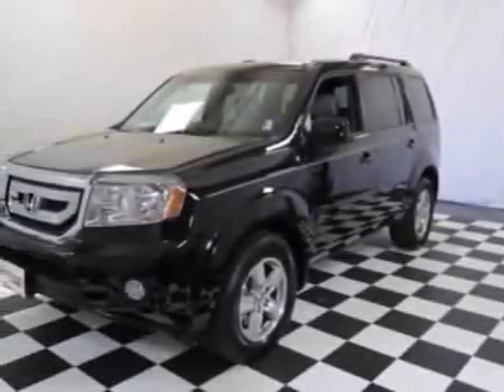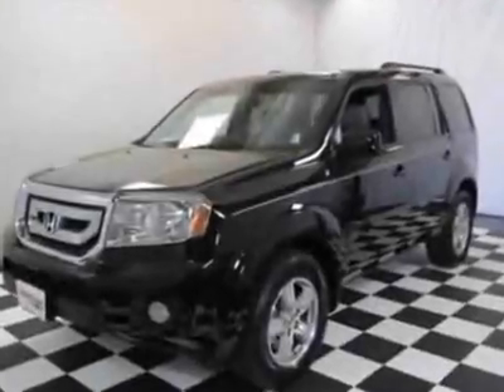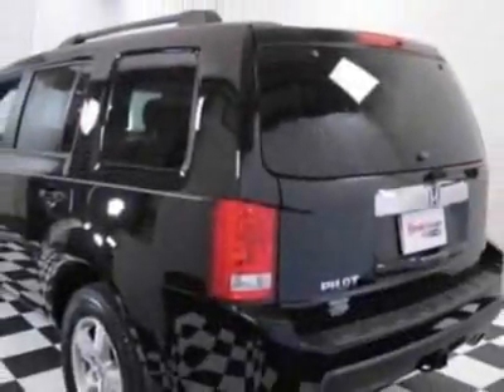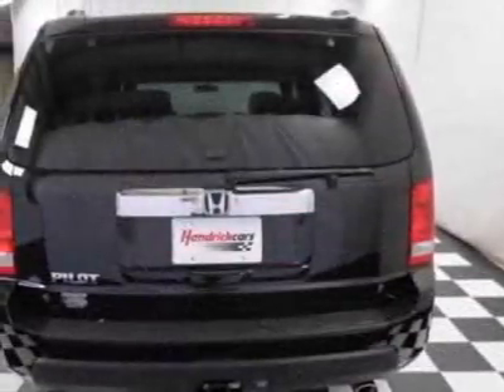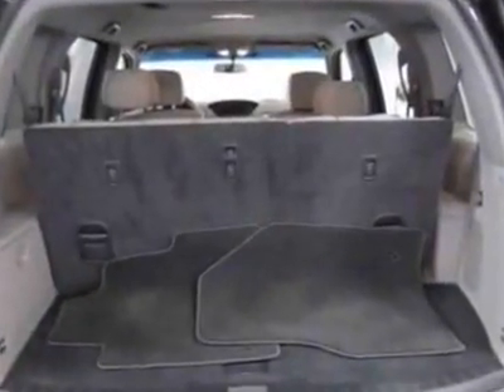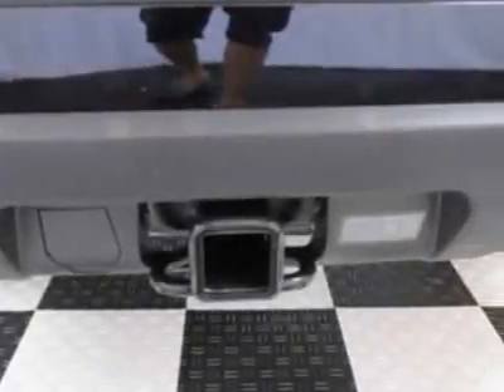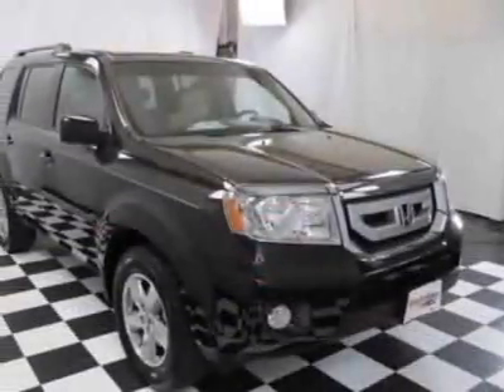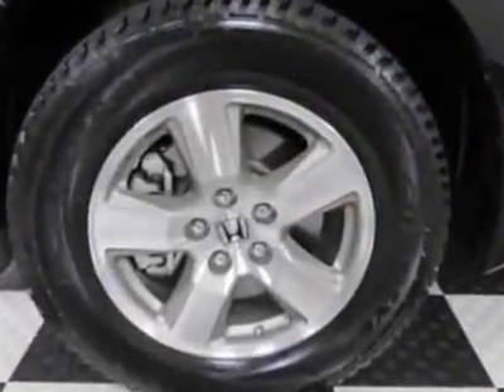2011 Honda Pilot EX SUV - Easley, SC